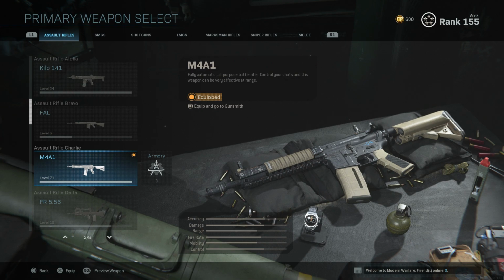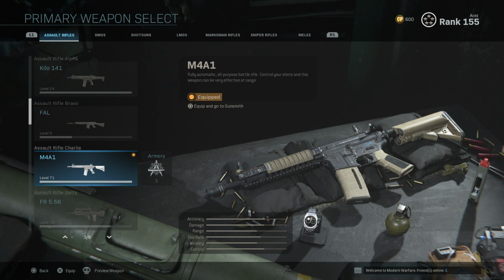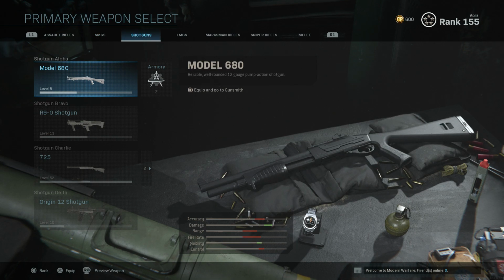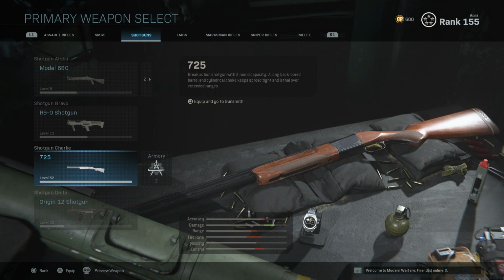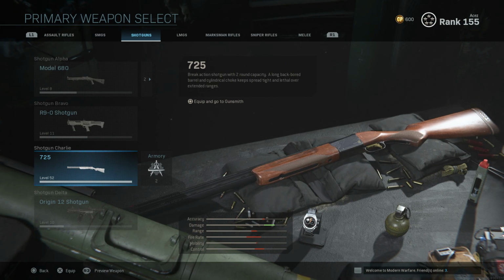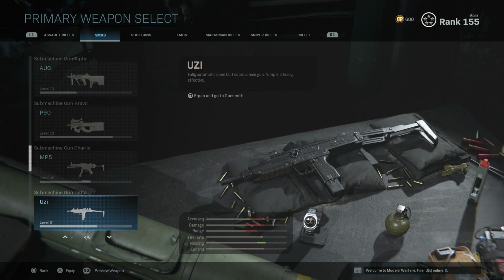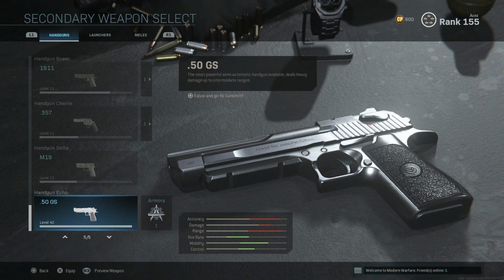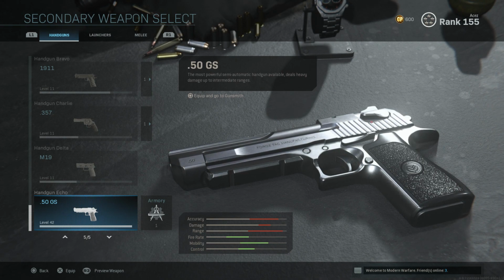Modern Warfare - M4A1 & 725 NERF! Weapon Tuning UPDATE!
Creator Code - Acez-Gaming

Rogue Energy - The Worlds Next Best Energy Drink!